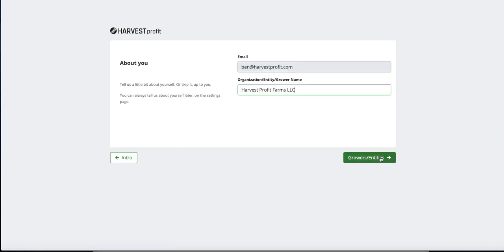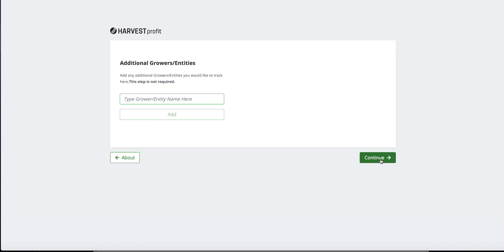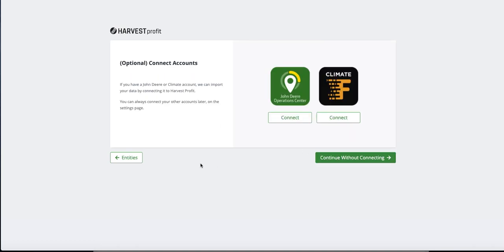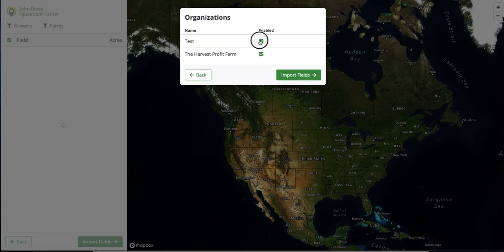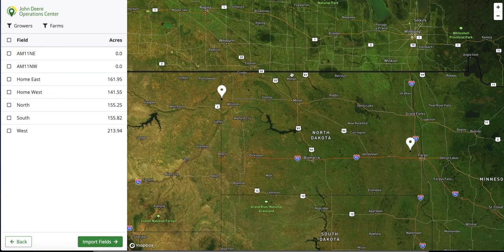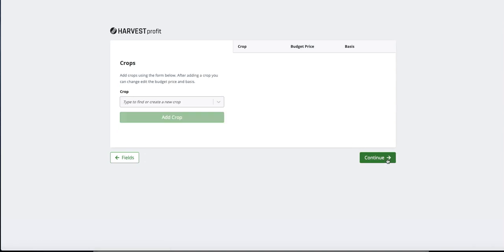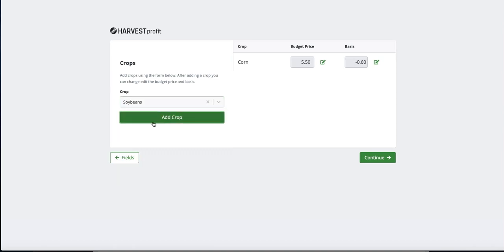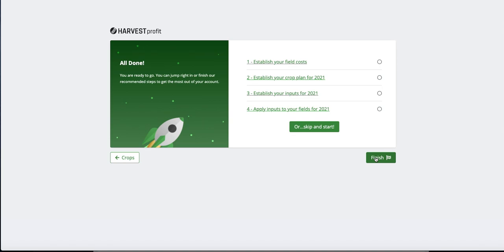Harvest Profit How To Part 1 - Onboarding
Welcome to the Harvest Profit How To video series.